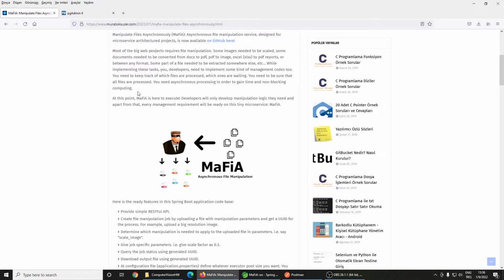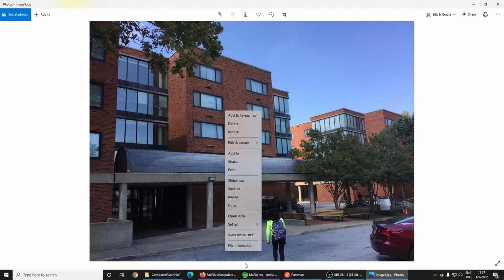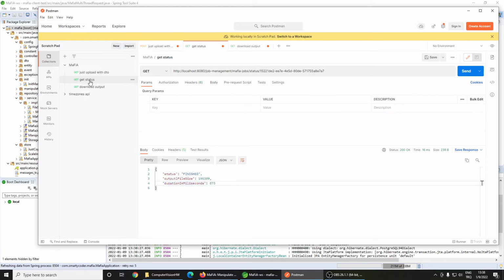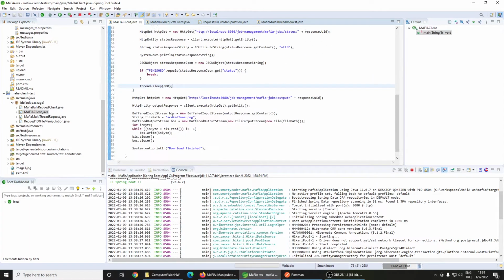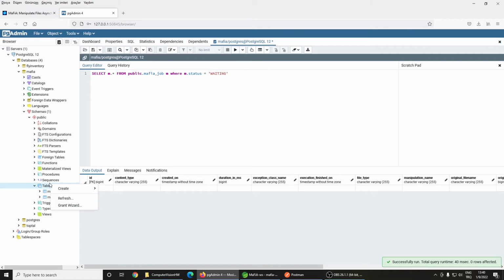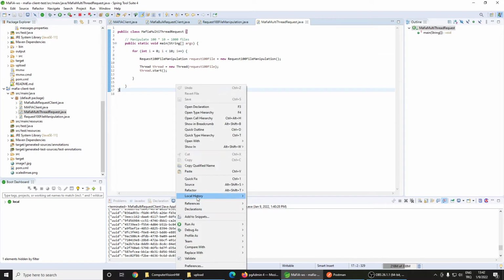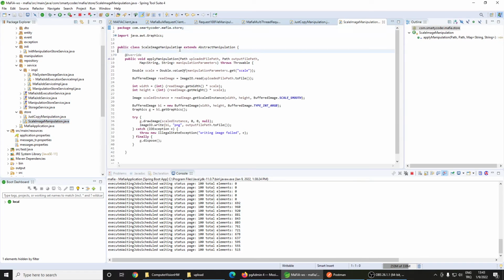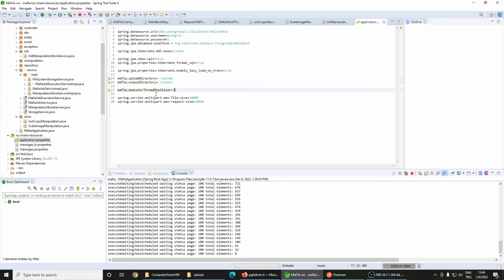MaFiA: Manipulate Files Asynchronously Spring Boot Application Bulk File Tests